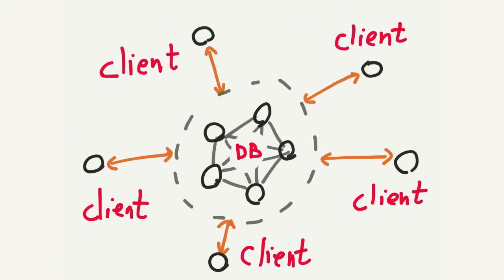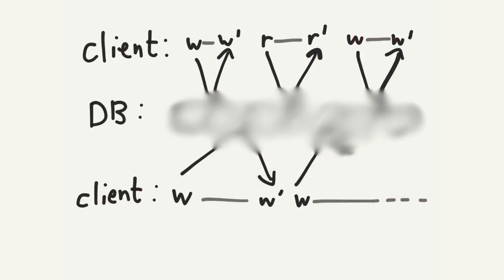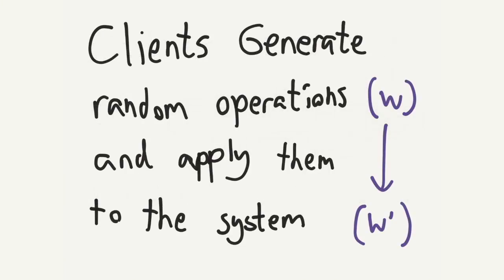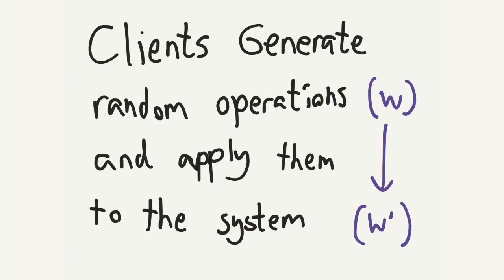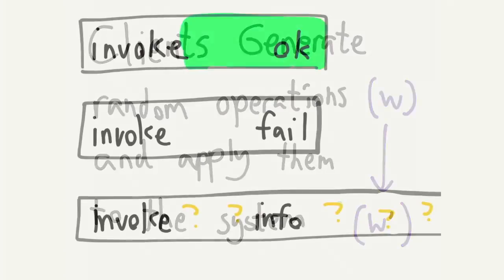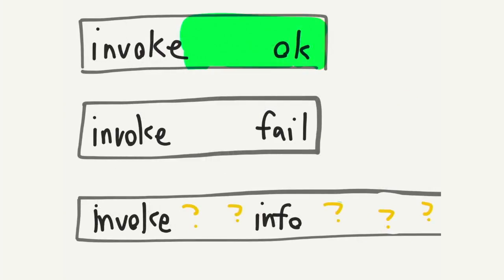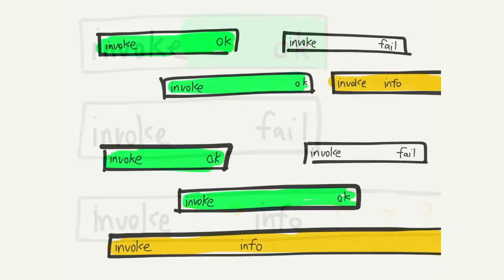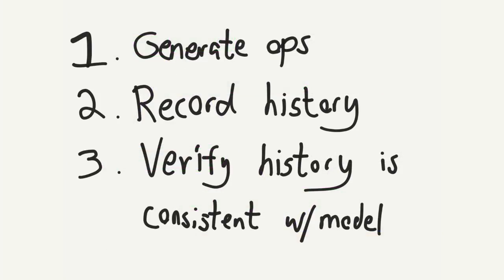Jepsen 9: The center cannot hold Kyle Kingsbury (Jepsen)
Distributed systems often claim to save our data durably, provide isolated transactions, and make writes visible to reads. Kyle Kingsbury explores anomalies in three distributed systems—Tendermint, Hazelcast, and Aerospike—and shares general strategies for correctness testing using Jepsen, a distributed system testing harness that applies property-based testing to databases to verify their correctness claims during common failure modes: network partitions, process crashes, and clock skew.

Join us in person at the O'Reilly Velocity Conference to learn to build and manage performant, distributed, resilient, and highly available websites and applications.